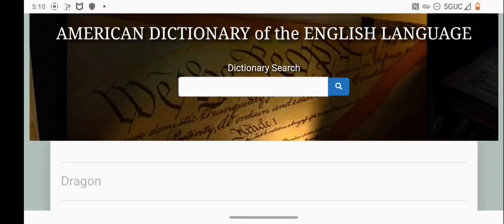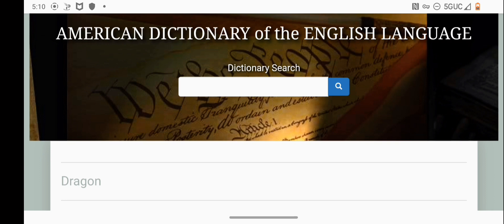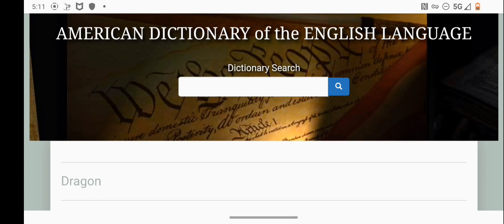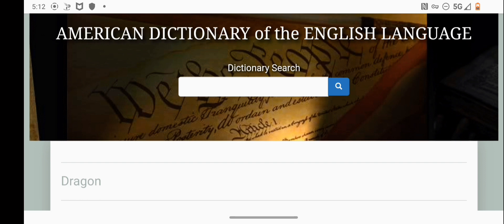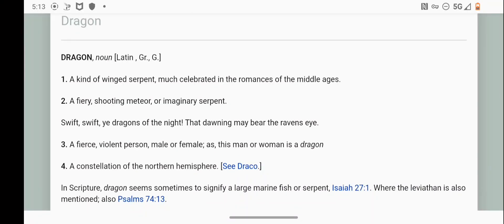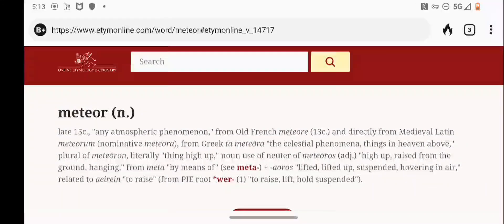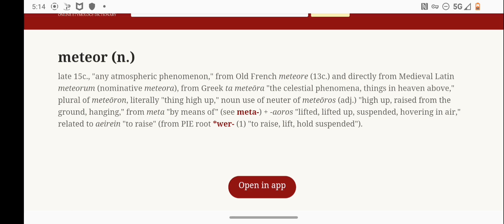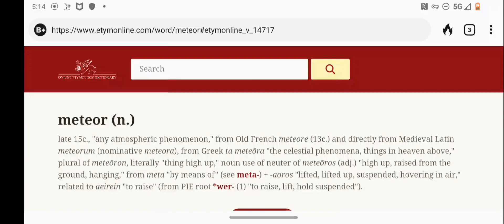ELECTRIC DRAKHAN 🐉👑 IN THE ETHER 🌬️ - AHAB 2 KENDRICK BOWEN 🪶👑💪🏾 - 💯🏹🎯